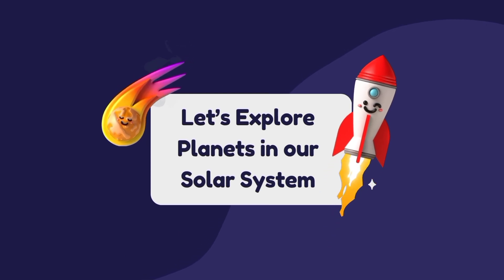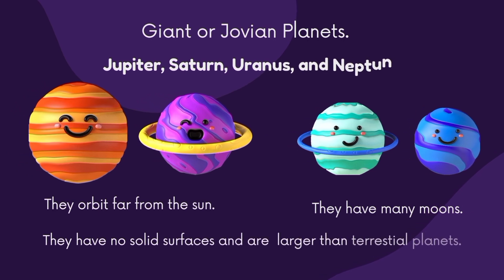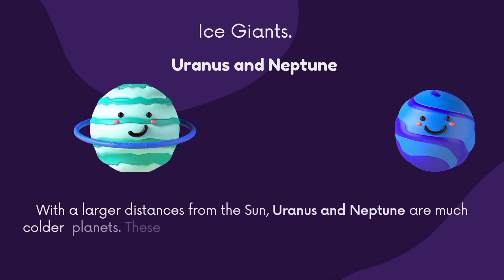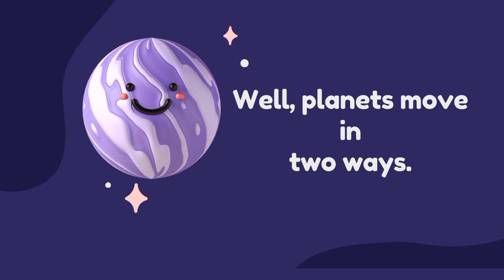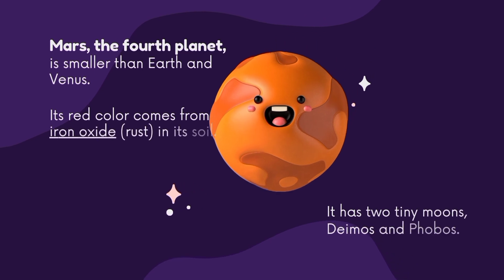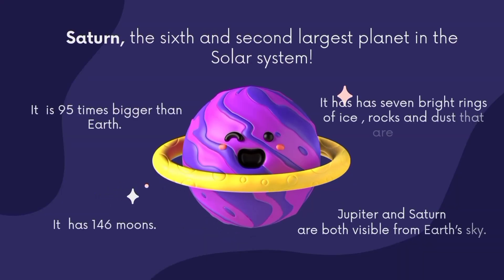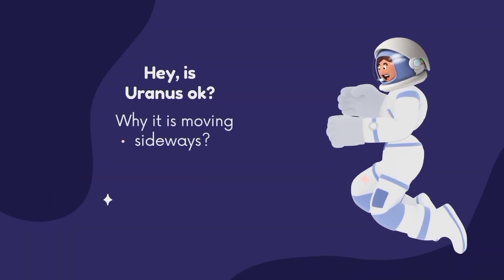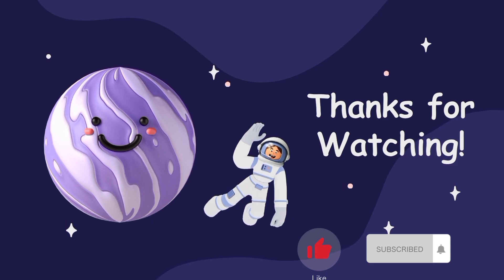Planets in the Solar System for Kids | Learn about the sun and the eight planets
Kidskonnect aims to provide easy homeschooling for kids.Videos and rhymes helps children to engage in different activities along with educational goals. Learning,  memorization and understanding is made easy through fun and love.

This video has an introduction to the planets in our solar system. It is a 3D video for children to learn with fun. The division of planets in terrestrial, jovian planets is also explained. Planets are further divided into ice and gas giants. Children will also learn answers to different questions asked during the video.

solar system documentary
space documentary
solar system documentary for kids
planets
solar system
asteroids
Jupiter moons
what is a solar system
asteroid belt
Saturn rings
what is a planet
what is an asteroid
Venus temperature
gas giant
why is Mars red